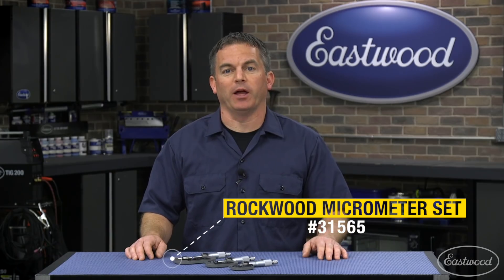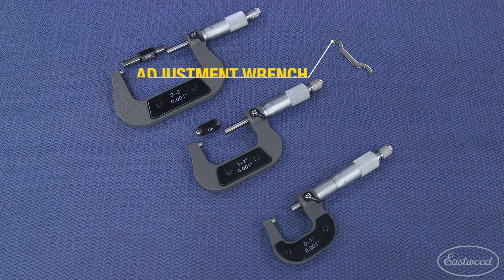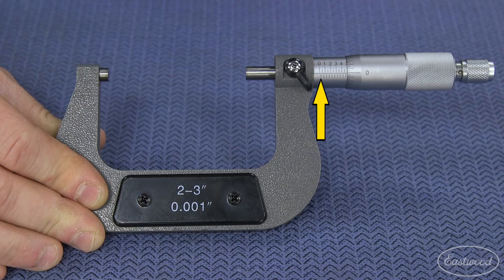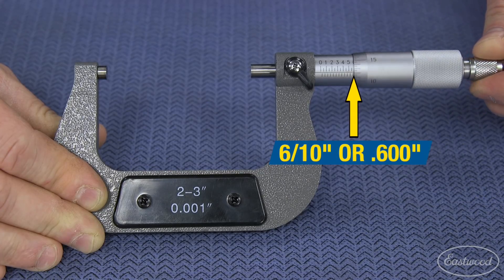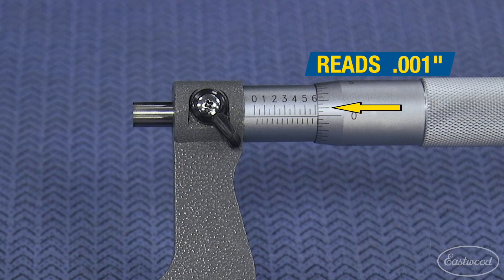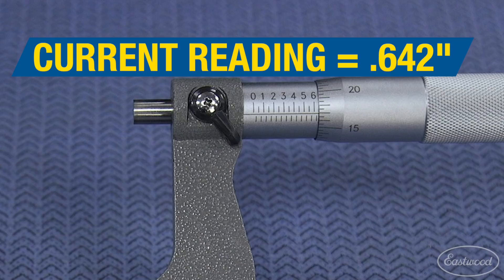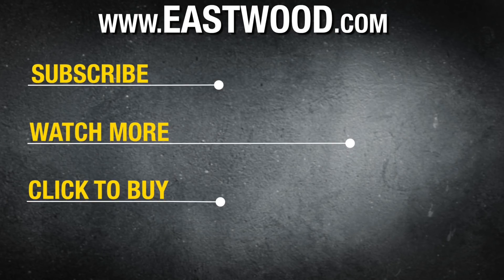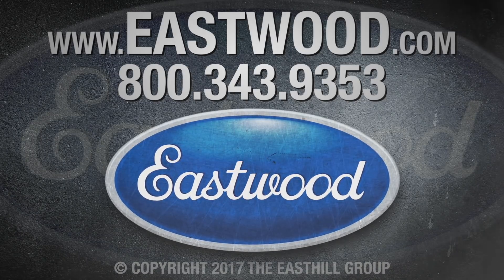How to Read a Micrometer - Rockwood 3 Piece Micrometer Set - Eastwood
In this video Randy goes over how to read a standard micrometer.

The Rockwood 3 Piece Micrometer Set relies on a proven straight forward design to provide many years of service.

Hardened, Mirror Polished Carbide Anvil and Spindle Faces
SAE Ranges from 0 to 1”, 1” to 2” and 2” to 3”
0.001” Increments
15/16”, 1-11/4” and 1-5/8” Throat Depths
These Micrometers feature rugged all metal construction for maximum durability and accuracy. Easy to use with a range that is ideal for most average automotive applications.